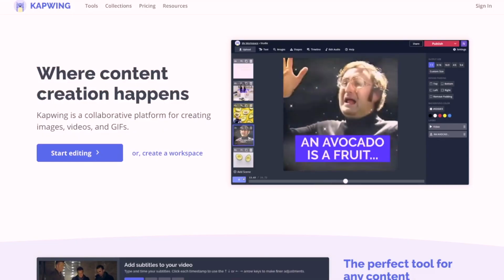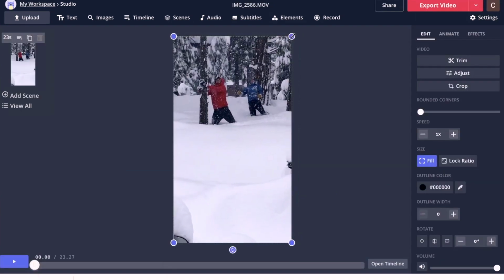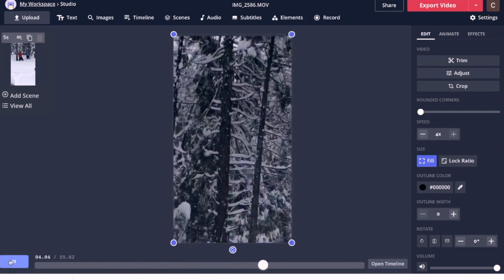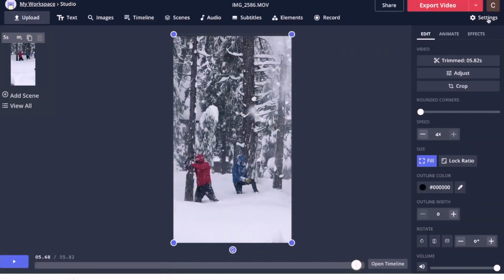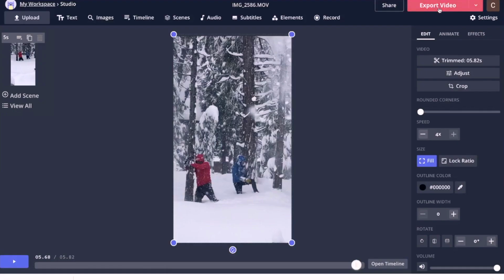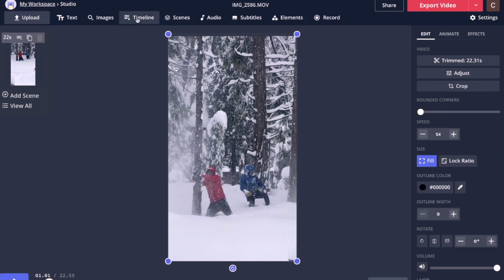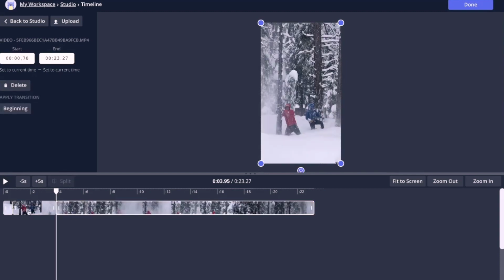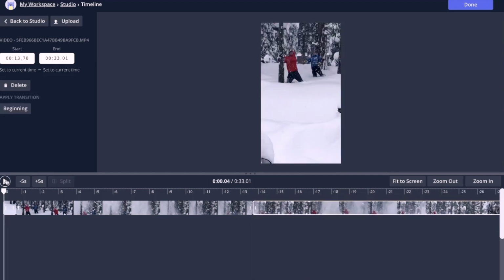How to Change the Speed of a Video Online 2021 (Speed Up or Slow Down)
Changing a video's speed is a dynamic editing technique for quickly moving through time or slowing things down to let your viewers catch all the action. This tutorial shows you how to change a whole video's speed or just a section using Kapwing, a free online video editor. There is no watermark if you log in to Kapwing, and you can use it on your desktop or mobile device. Your speed change options are are: .25x, .5x, .75x 1.25x, 1.50x, 1.75x, 2x, and 4x.

Steps to change a video’s speed:
1) Head to Kapwing.com or click the link above and upload your video file.
2) Select the clip you want to alter. Under the “Speed” adjustment on the right-hand panel, press “plus" to make the video faster or “minus" to make it slower.
3)  If you want to change just a section, go into the timeline tool, and use the split tool to cut out the area you want to change. Click on that clip, go back to the studio editor, and change the speed. The clip's duration has changed, so go into the timeline and move the subsequent footage up or down to avoid gaps and overlaps.
4) When you’re done, hit “export” to download and share.